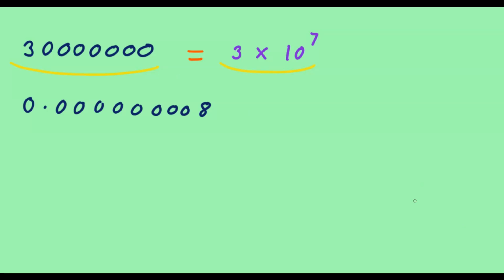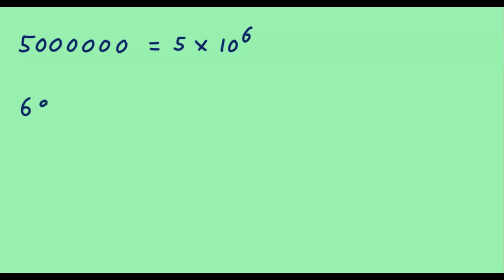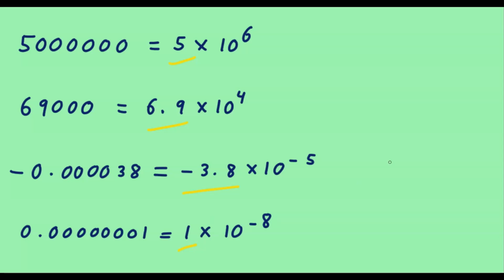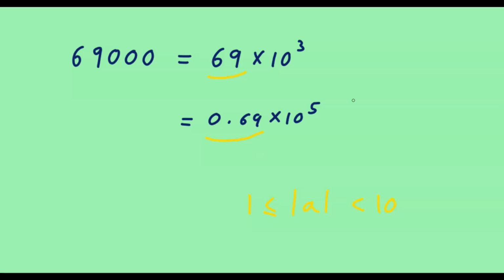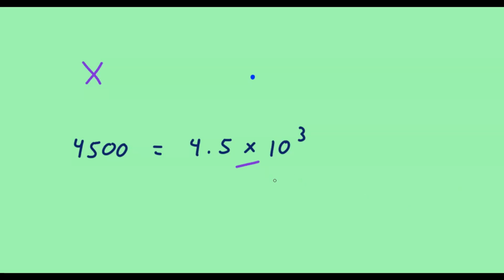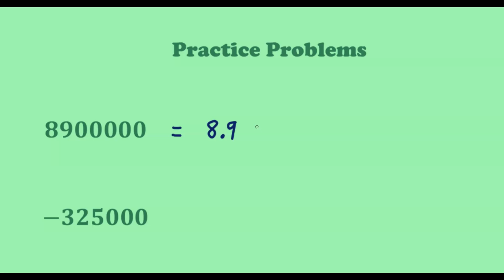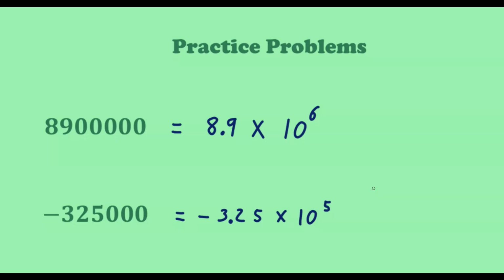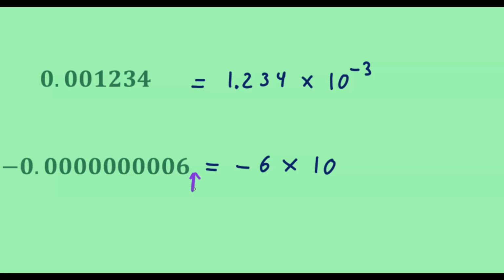Scientific Notation | Pre-Algebra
In this video, we learn how to use scientific notation to express very large or very small numbers in a compact form. We also go over a few practice problems.

0:00 Using Scientific Notation to Express Very Large or Very Small Numbers
1:50 Definition of Scientific Notation
2:18 Examples
6:49 Using the Cross Symbol Instead of the Dot Symbol
7:29 Practice Problems